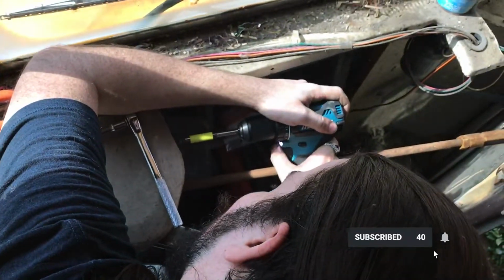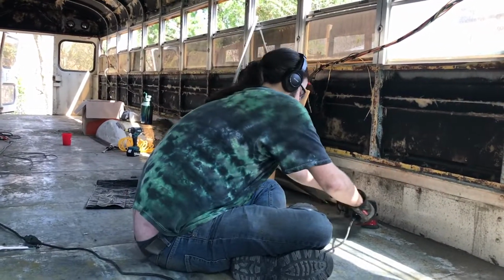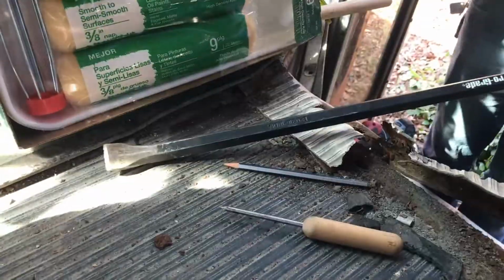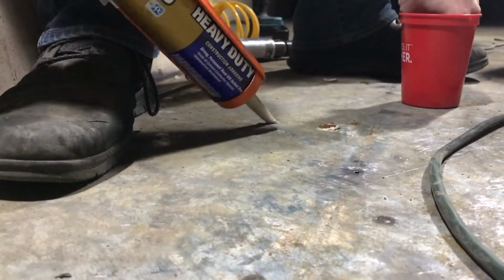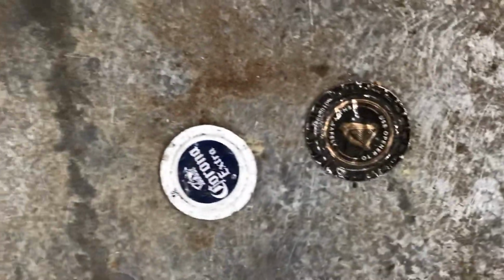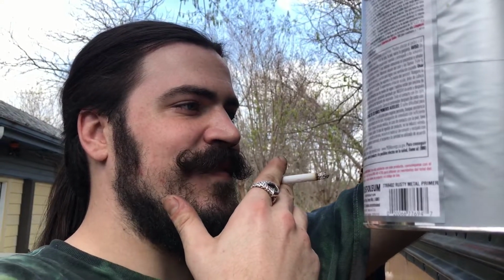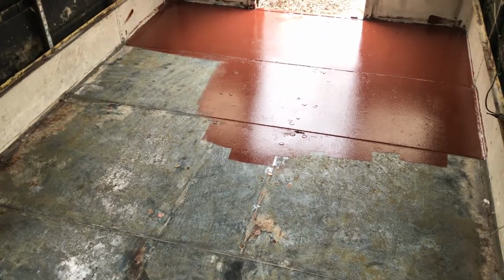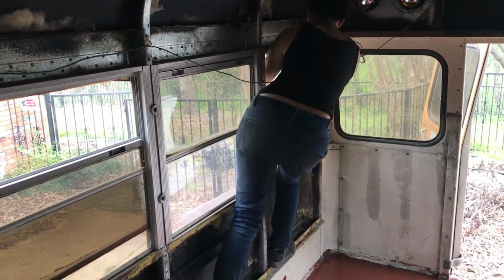We Did a Dumb While Finishing Our Bus Floor // Battlestar Skoolie // S1E14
We hope everyone is safe and healthy and continuing to be the good people we know you all to be. Crises like these are one of the reasons we are doing our skoolie build so we are not tied to nearly as many fragile systems.

For those of you who are already off-grid, we would love to hear your stories and how you are weathering this storm.

Now go wash your hands, and we will see you next Monday!

►Credits◄

Chaba - Filmstro.com